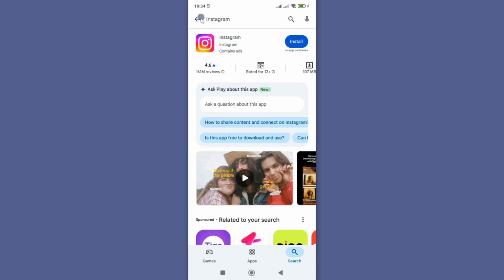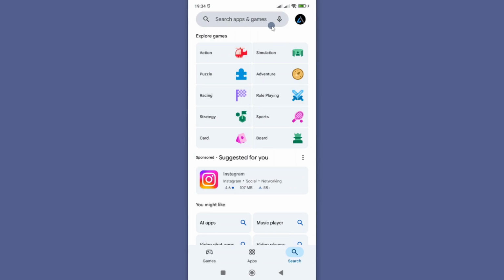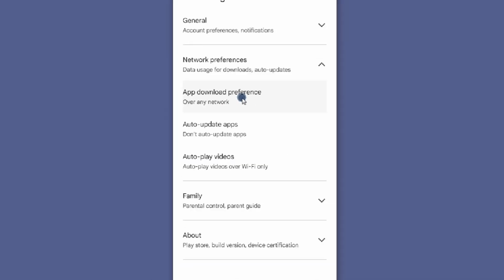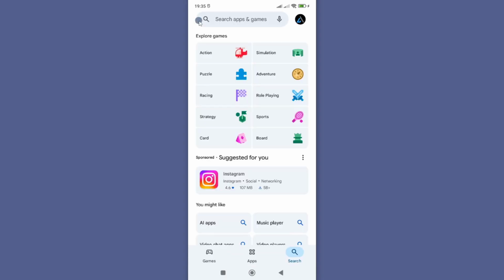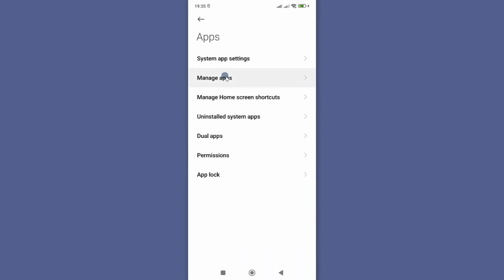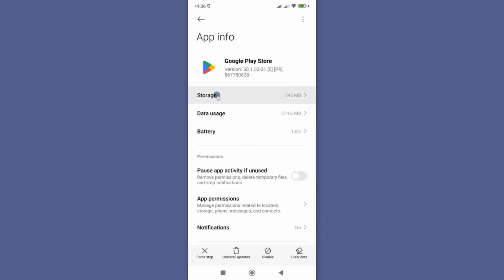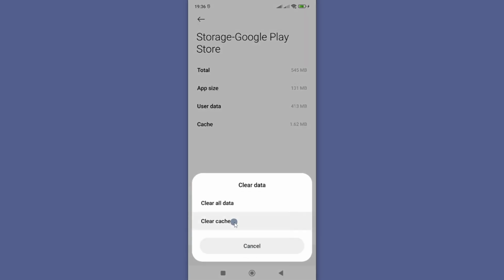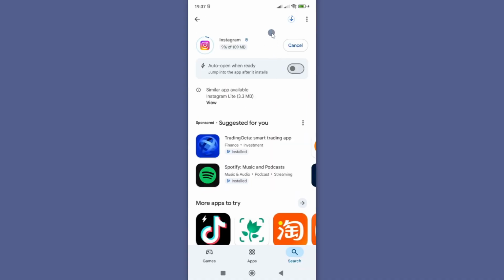How To Fix Can't Install Instagram App From Google Playstore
In this video, learn how to fix the issue of not being able to install the Instagram app from the Google Play Store.

If you're seeing errors like “Can’t Install App,” “Download Pending,” insufficient storage messages, or compatibility problems, this step-by-step guide will walk you through the most effective solutions to get Instagram installed successfully on your Android device.

How to fix download pending issues

How to check app compatibility

Follow these simple troubleshooting steps and get back to using Instagram without any installation problems.